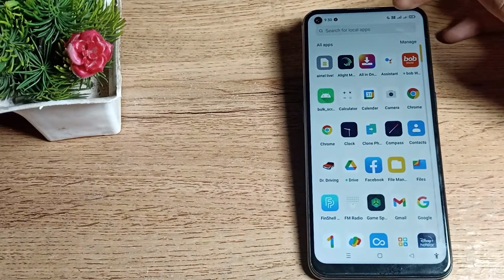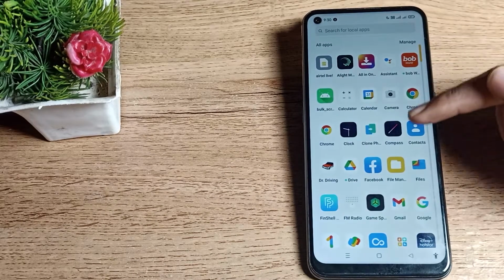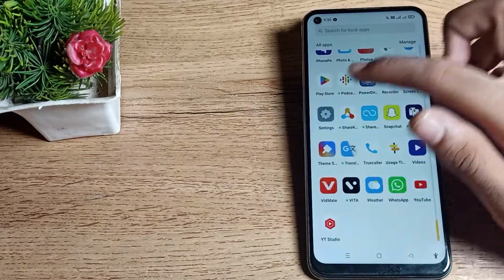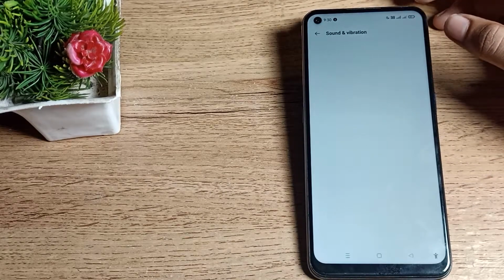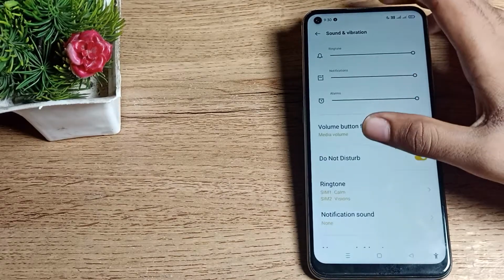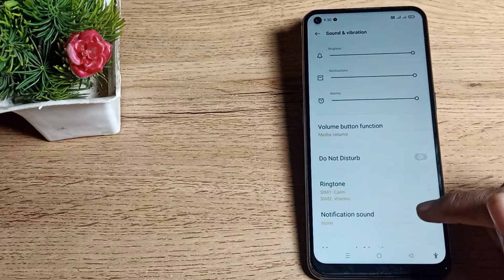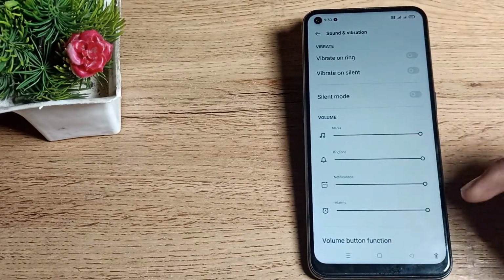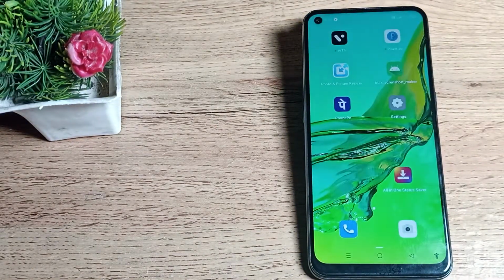How to off Do Not Disturb Mode in oppo F21 pro phone, sound and vibration setting